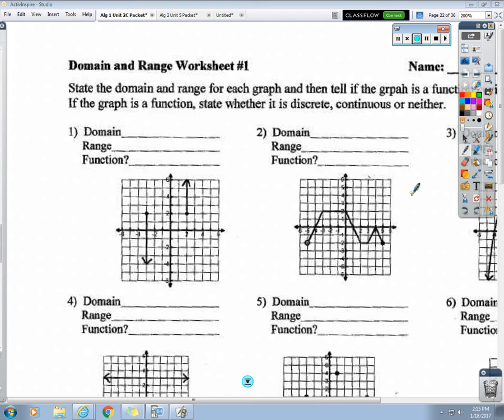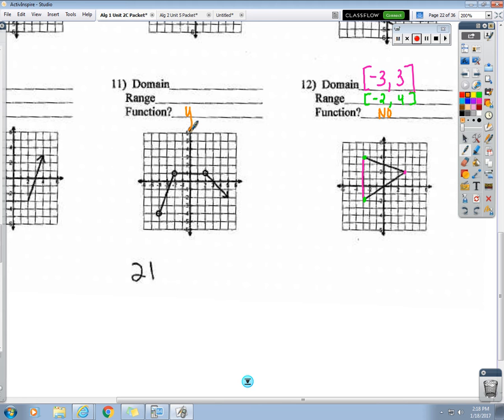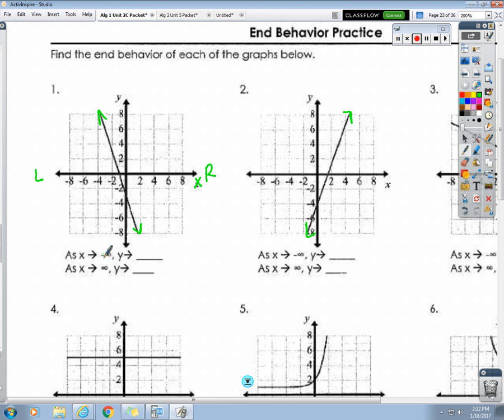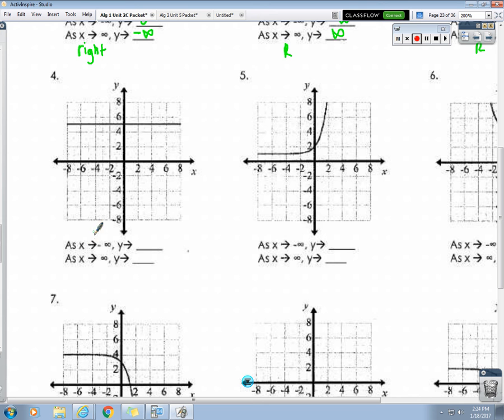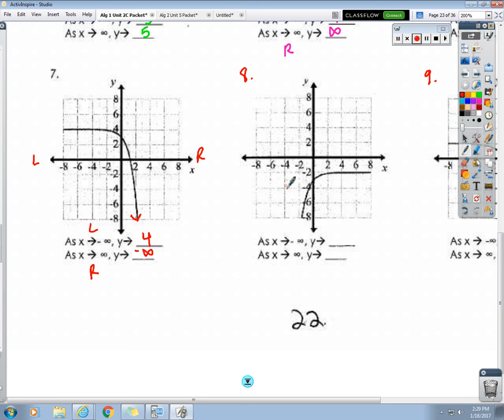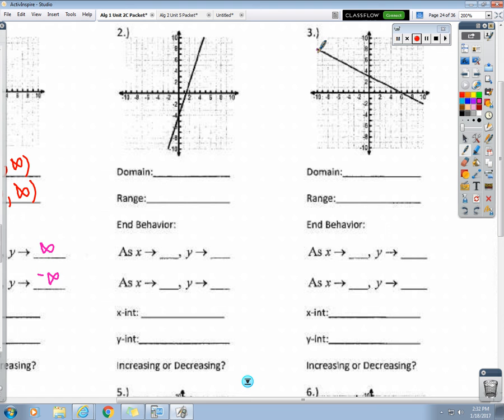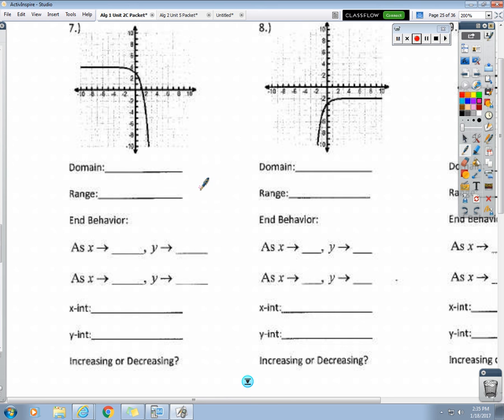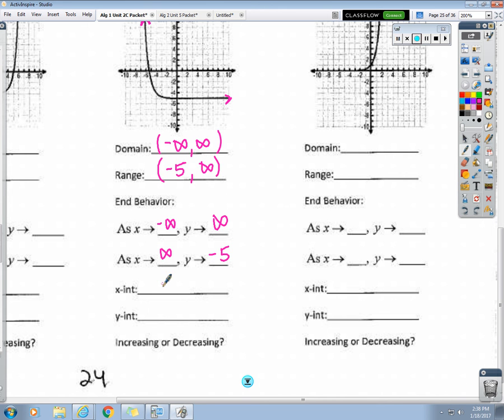Alg 1 Unit 2C 1 18 17